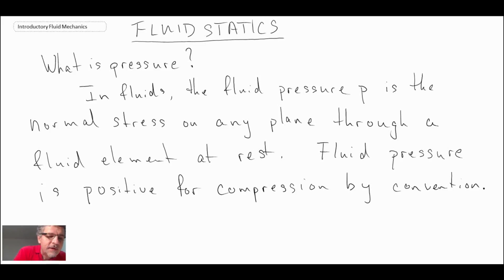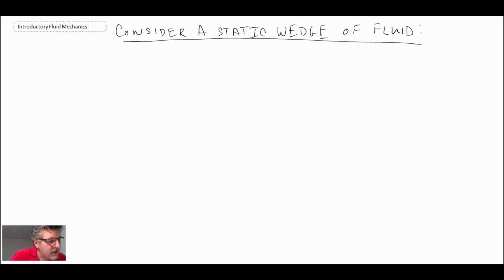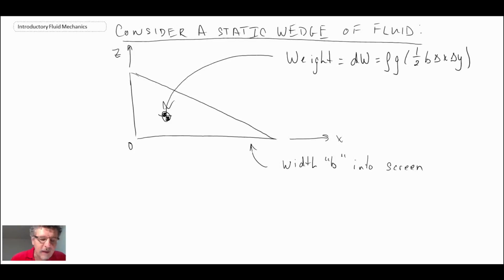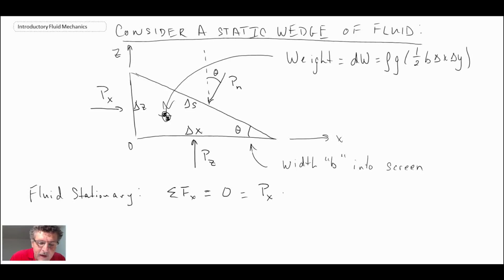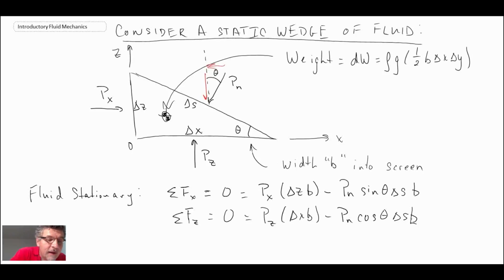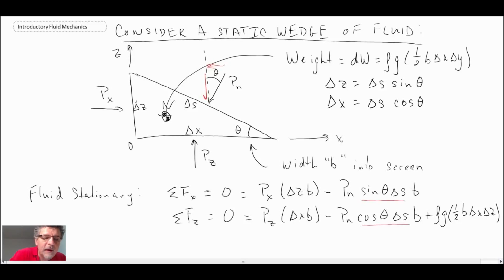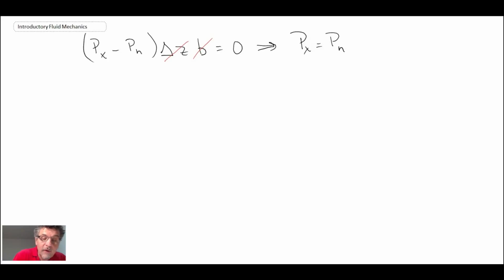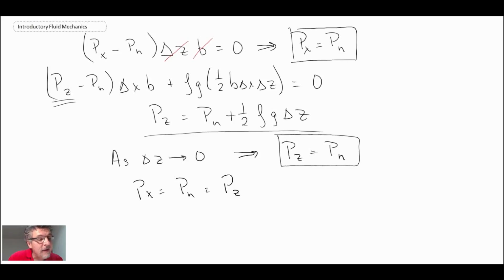Introductory Fluid Mechanics L4 p1 What is pressure Lecture